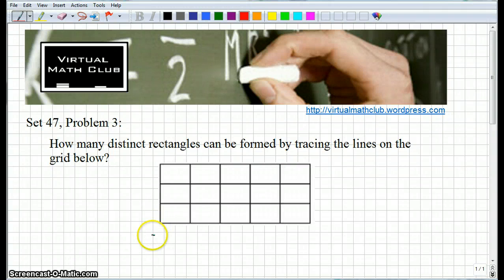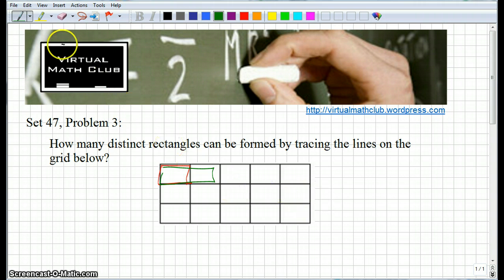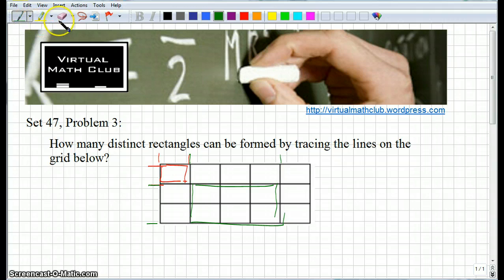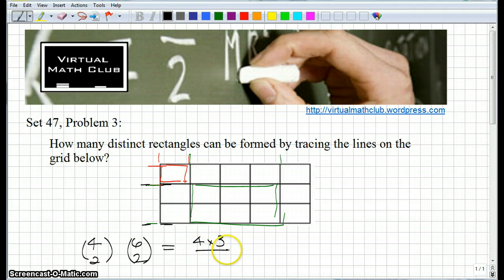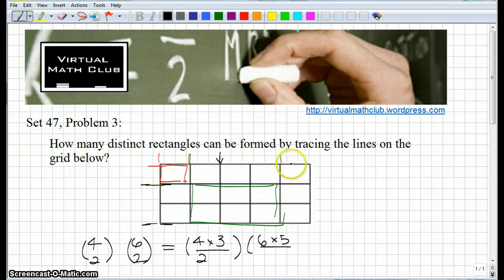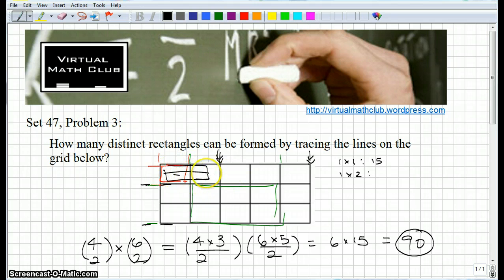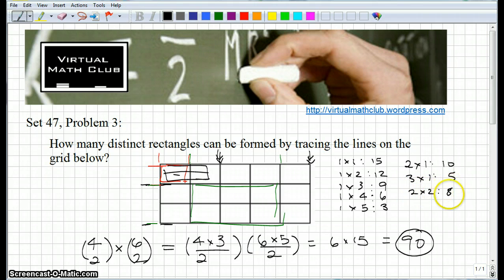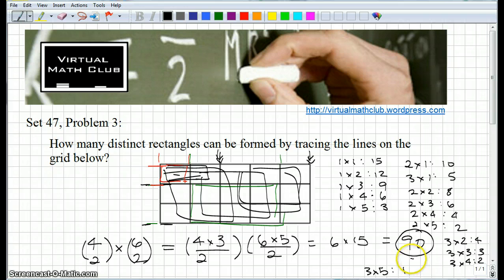Set 47 Problem 3